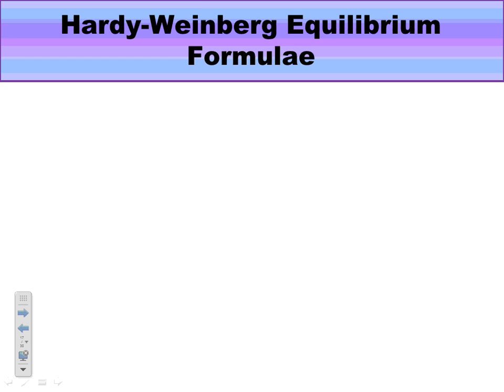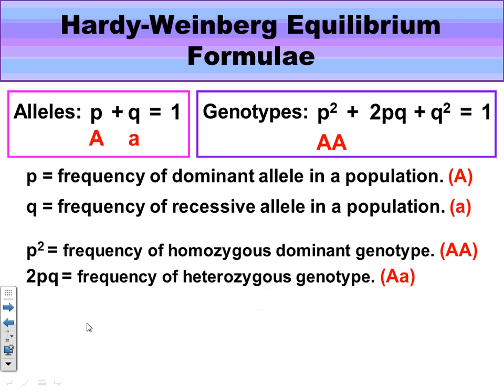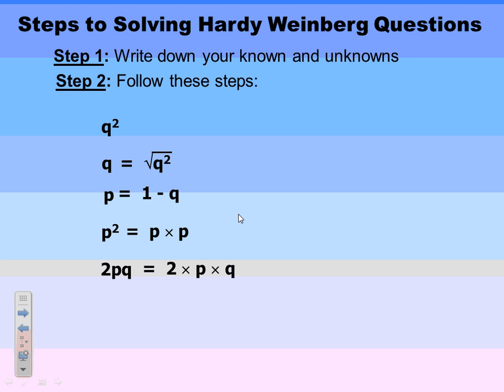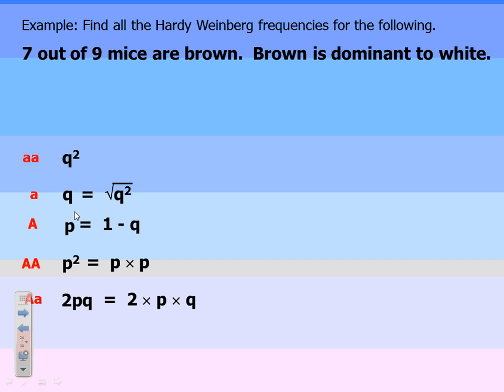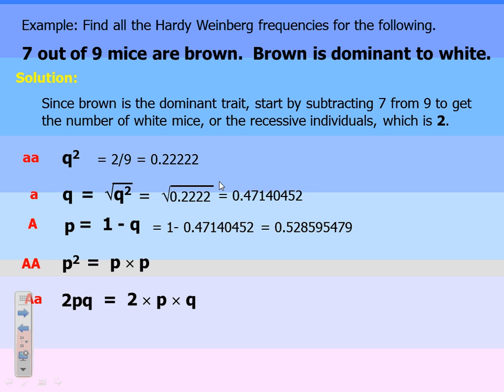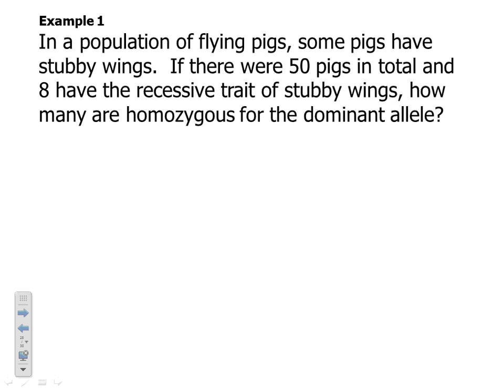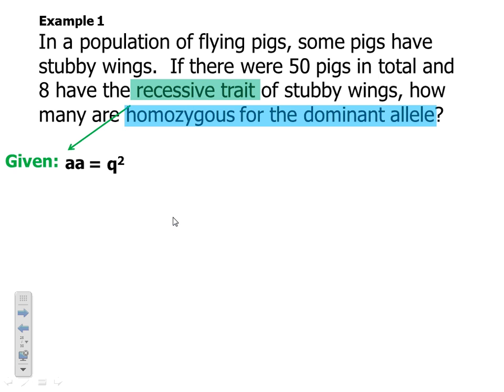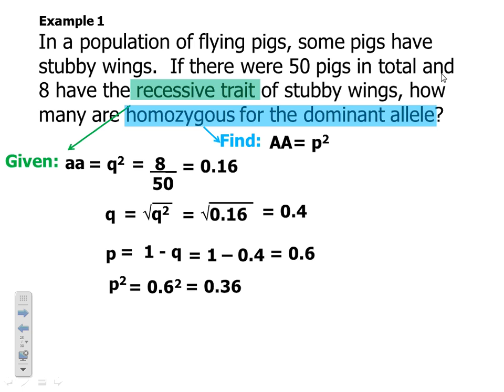Hardy Weinberg Instructions